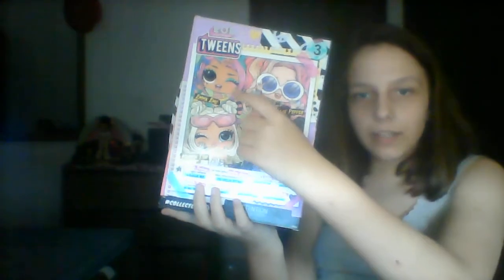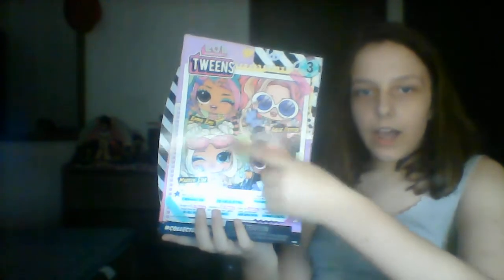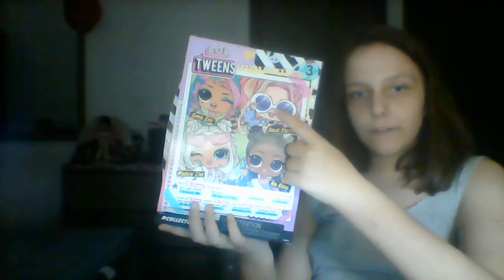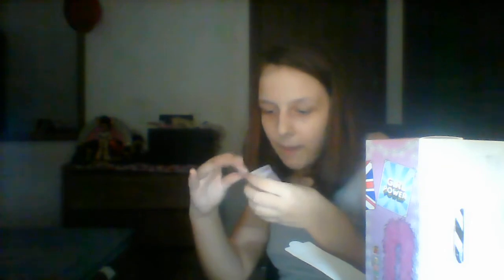L.O.L Surprise Tweens Series 3 Chloe Pepper Unboxing